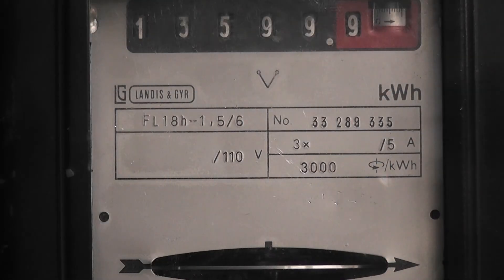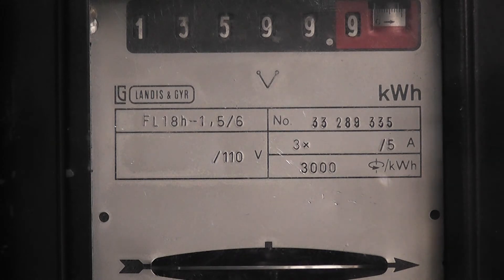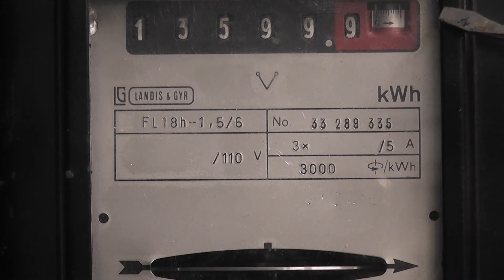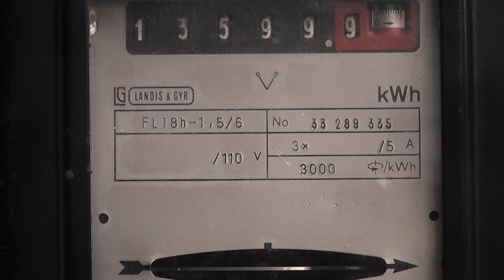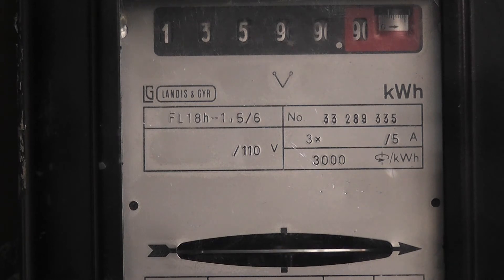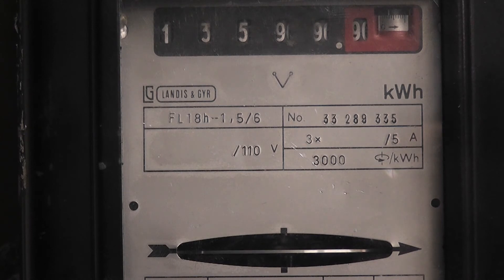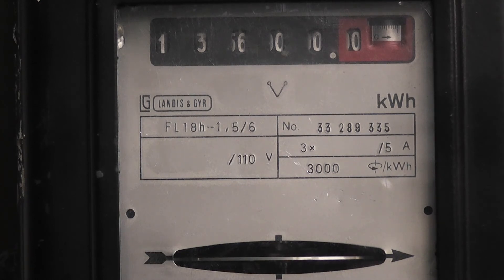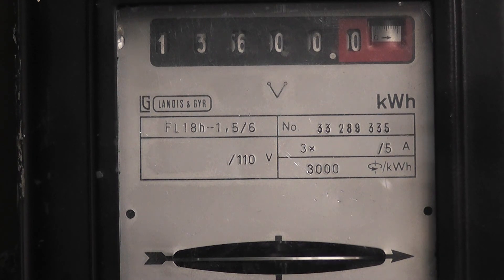LG FL18h meter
110 Volts 50 Hz 5 Ampère watthour meter
Landis & Gyr
Roll over to 13600.0